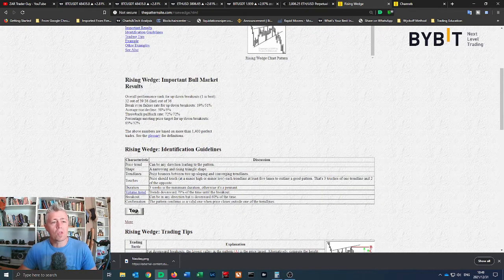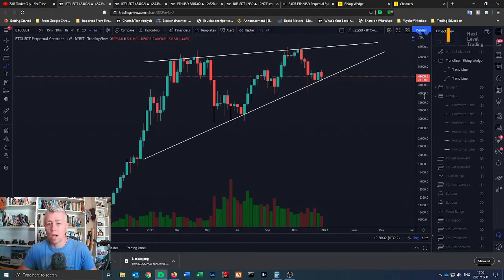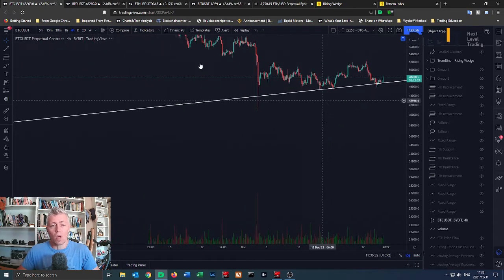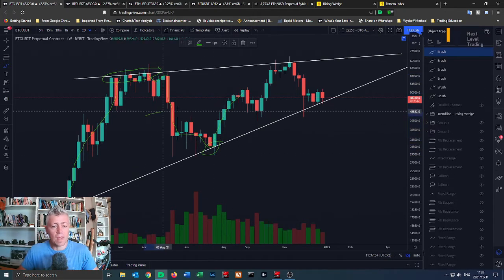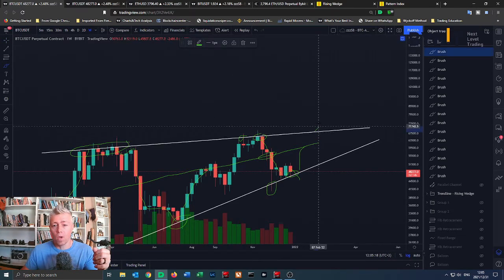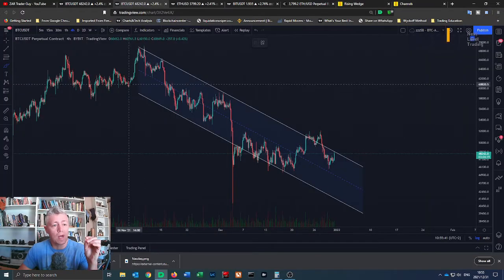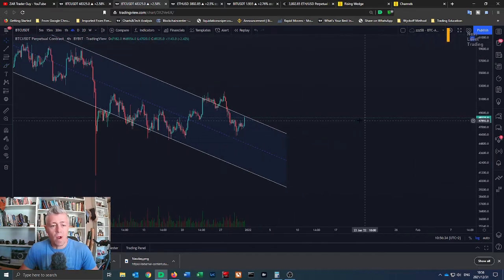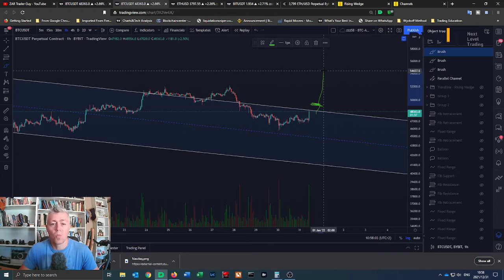How to Trade Bitcoin Rising Wedge Pattern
I show you how to trade the rising wedge pattern for bitcoin or any other asset.
I also show you how to trade a down channel